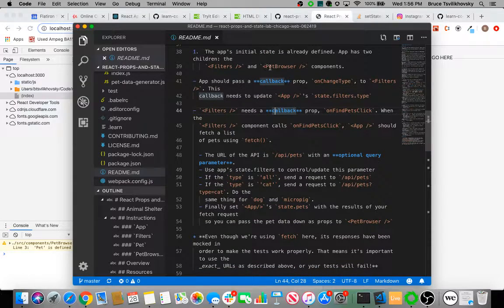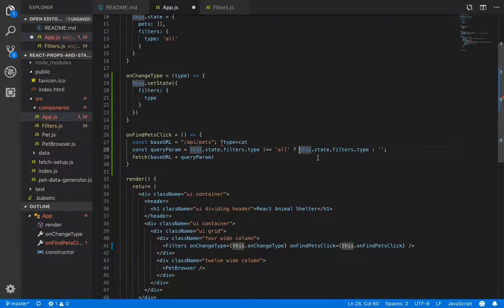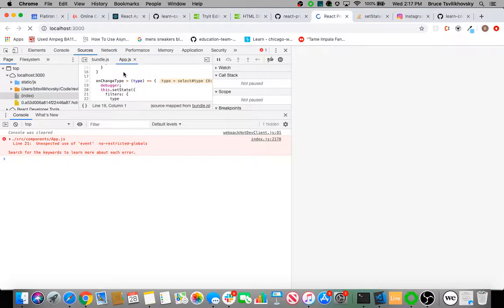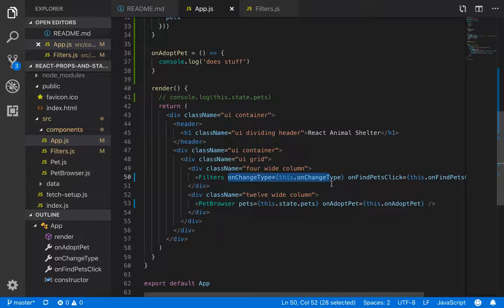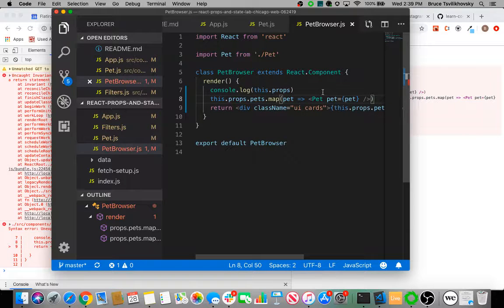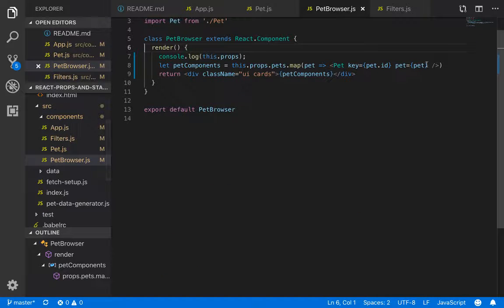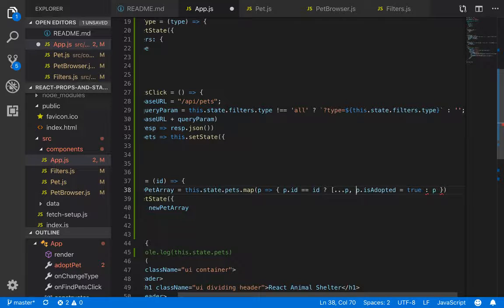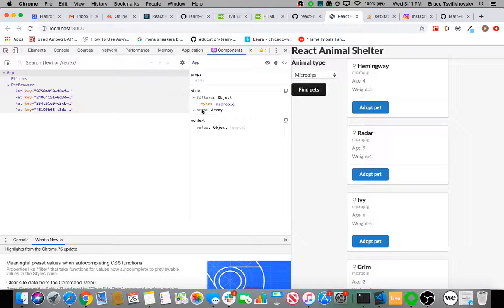Pet Lab Review 2019-8-28